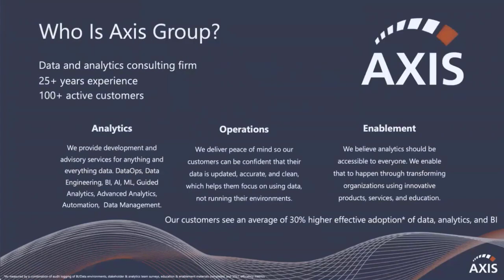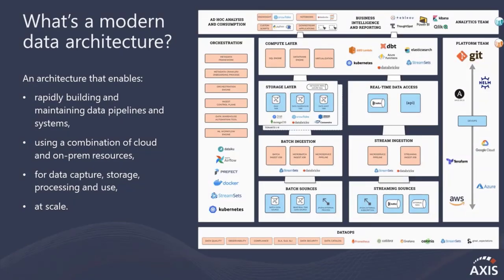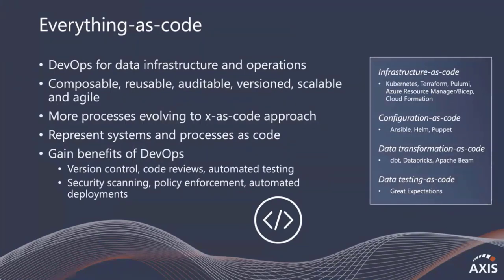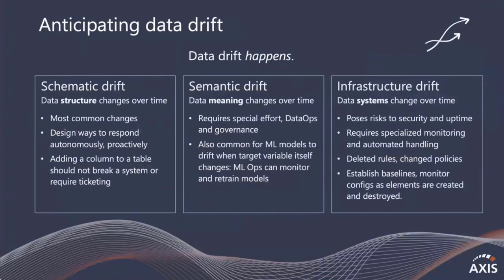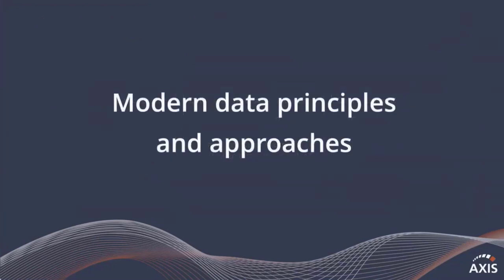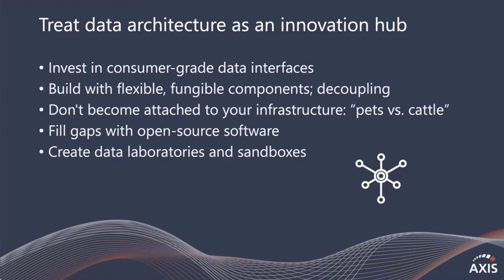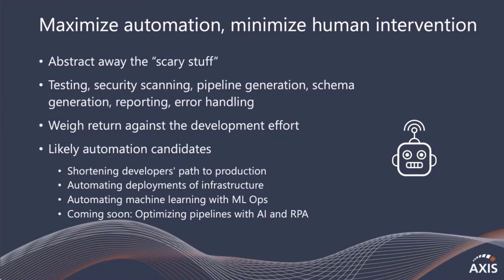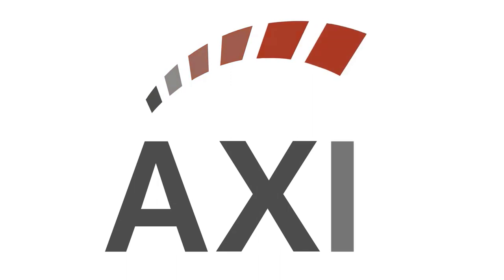Developing a Modern Data Architecture in the Enterprise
In this video, AxisGroup consultants Michael Londeen and Rich Simon discuss how to build a modern data architecture in the enterprise.